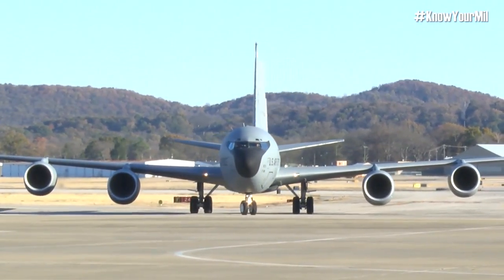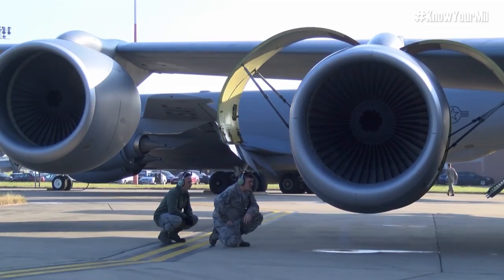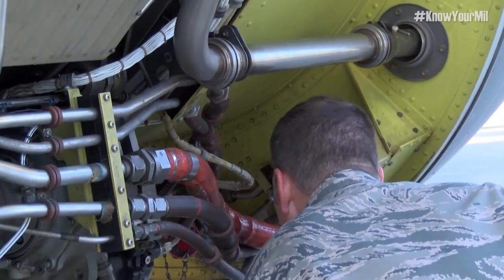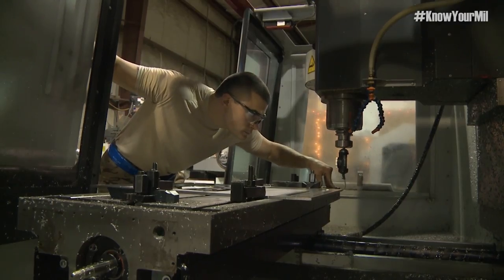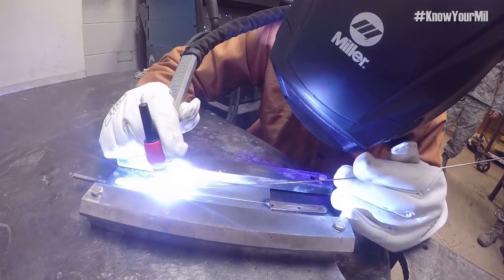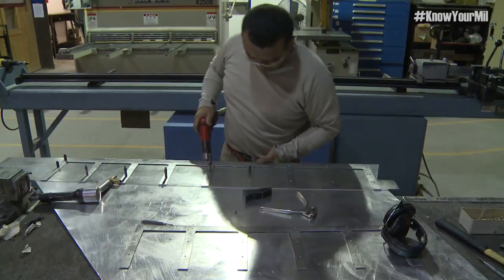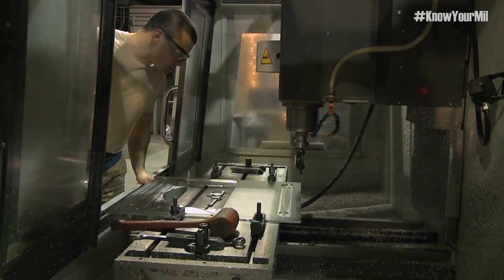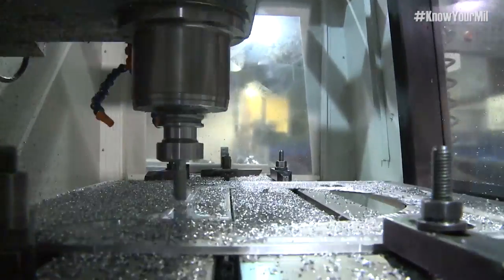Cool Jobs: USAF Metal Shop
When U.S. Air Force planes reach 60 or 70 years old, it can be hard to buy replacement parts. That’s when the Air Force counts on the folks at the metal shop. They engineer, machine and fine tune those parts from scratch. TSgt. Clay Finley, from the 117th Air Refueling Wing in Birmingham, Ala., tells us why working in a metal shop is a “cool job.”